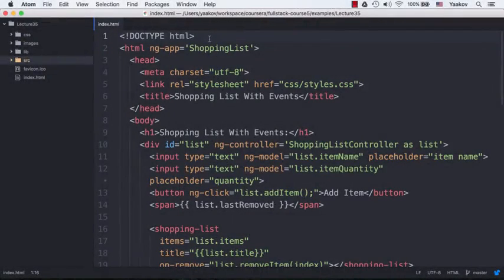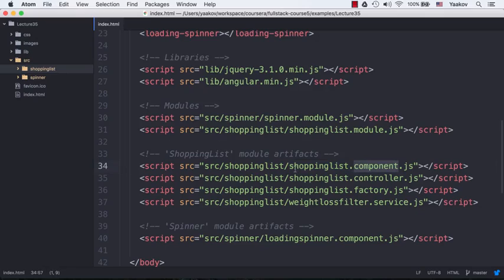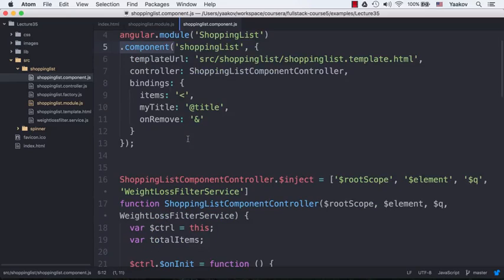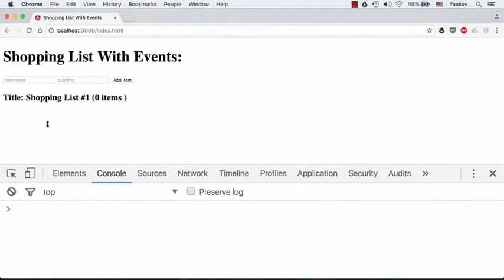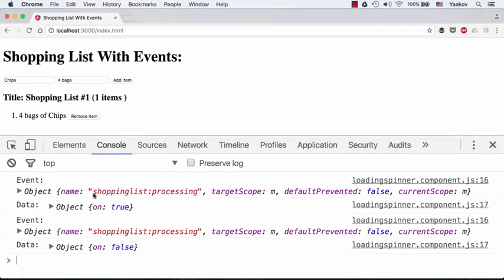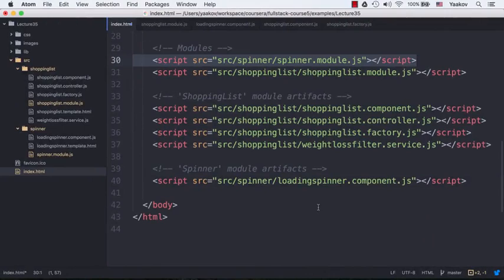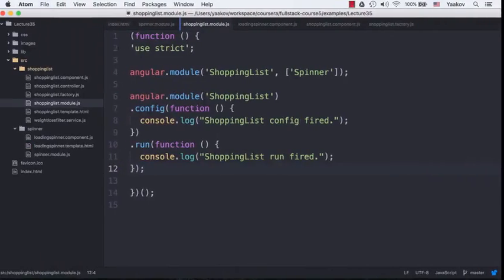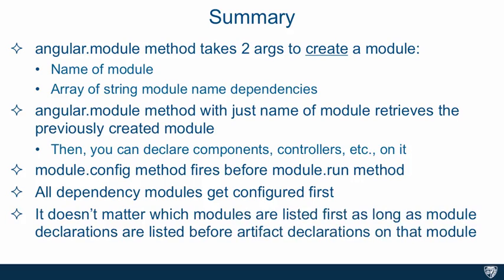4 9# Lecture 35, Part 2 Modules (Johns Hopkins University)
4 9# Lecture 35, Part 2 Modules (Johns Hopkins University)